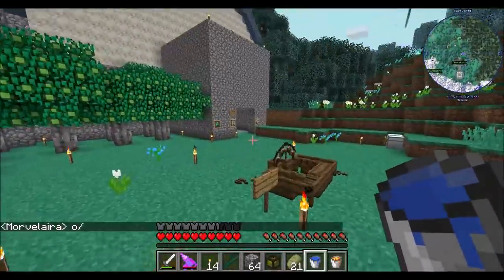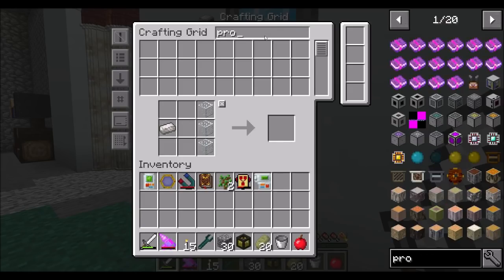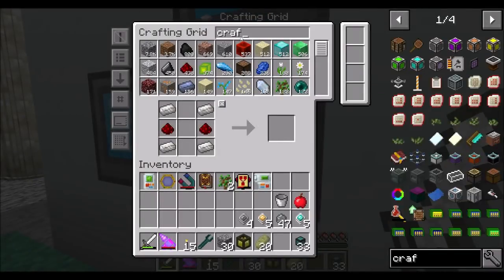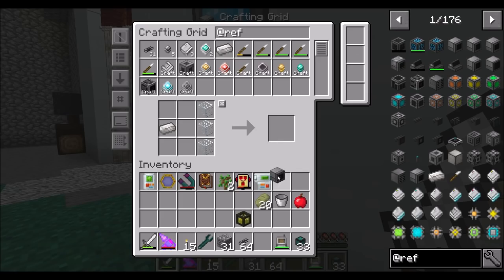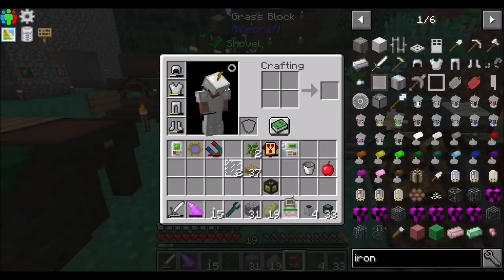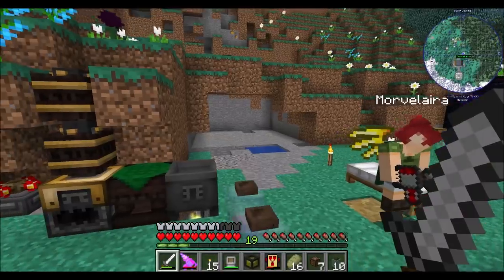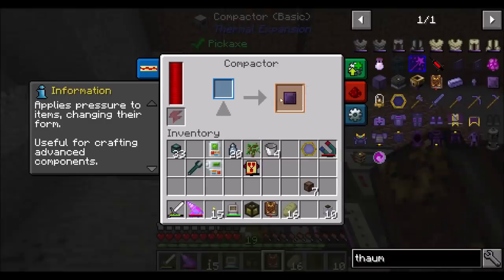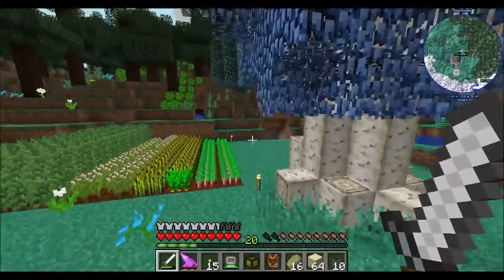Forgecraft2 S12E13 More Flux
I'm getting a little nervous with how much flux I'm generating, i REALLY want to make this more efficient.